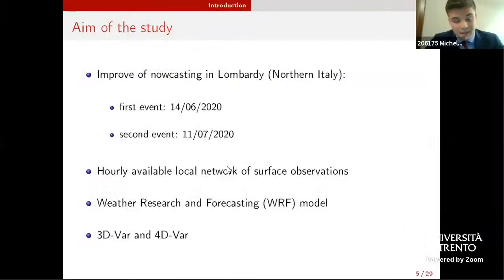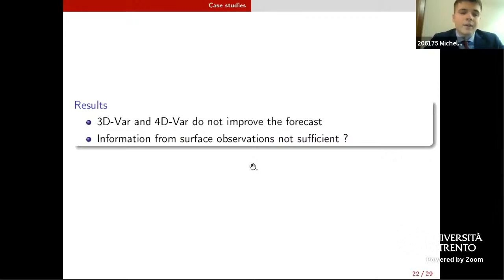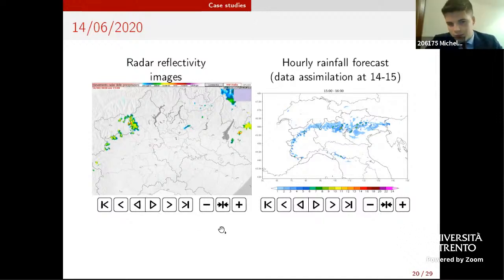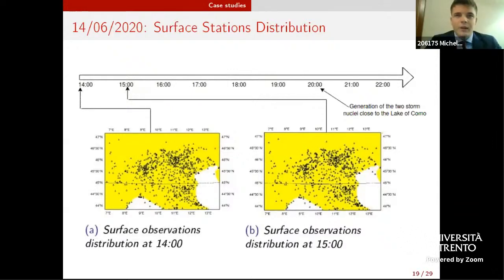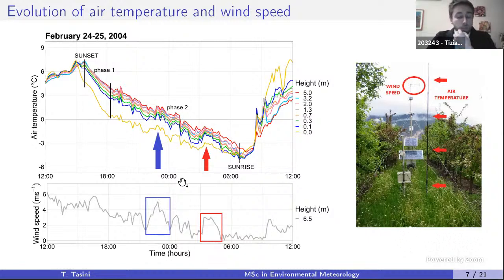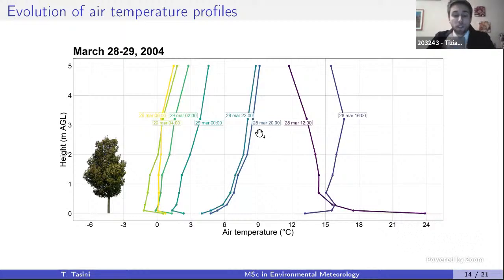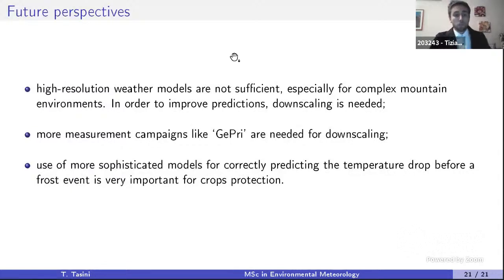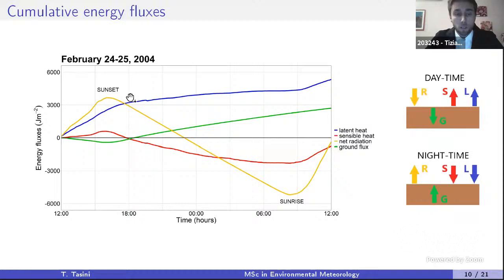MSc in Environmental Meteorology - Graduations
Graduations in Environmental Meteorology -  27/01/2021